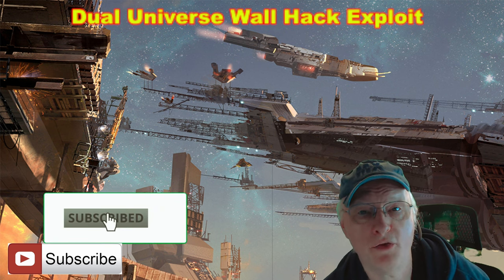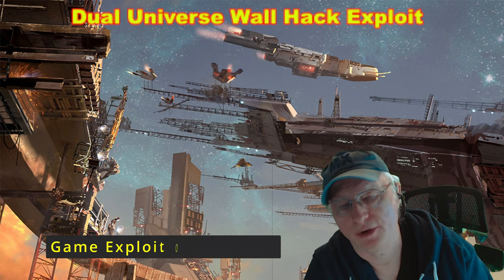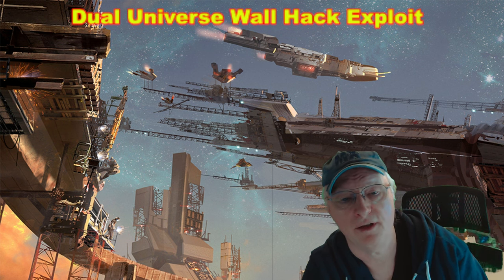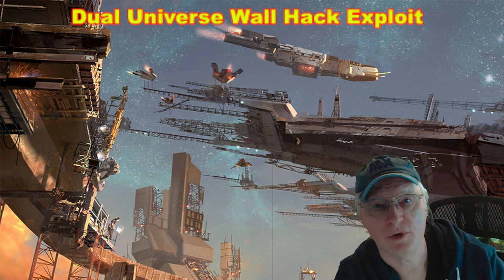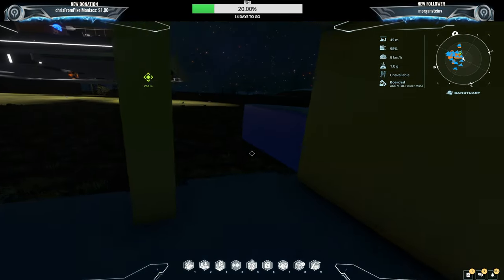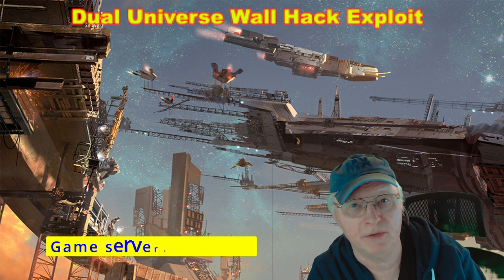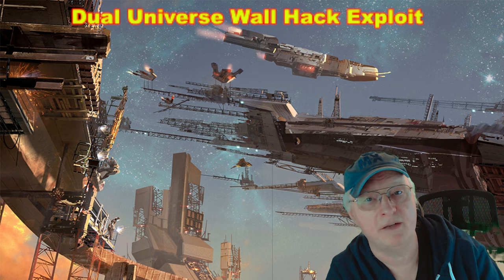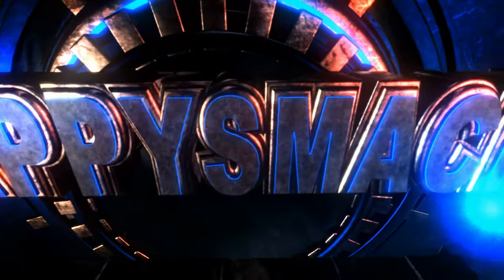Dual Universe (PC) Wall Hack Game Exploit